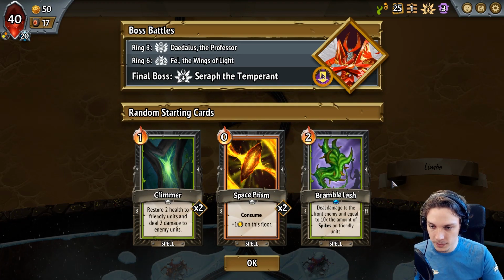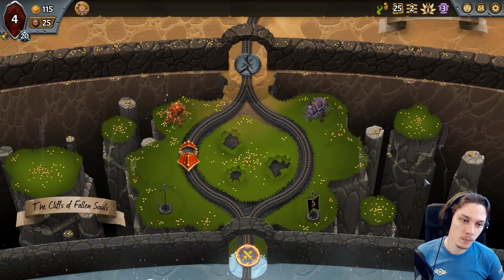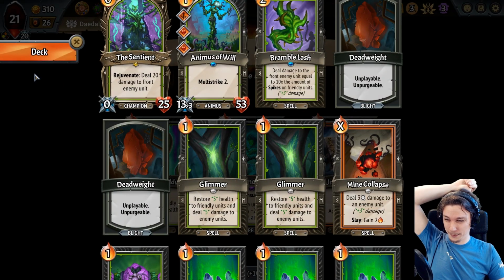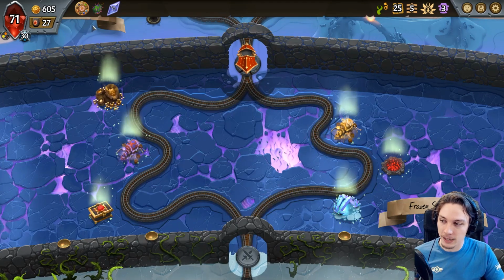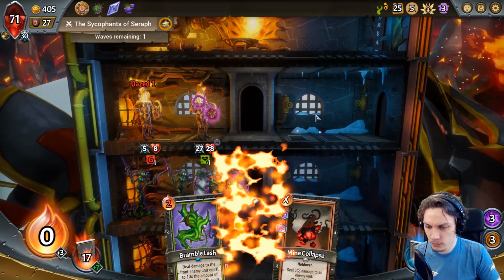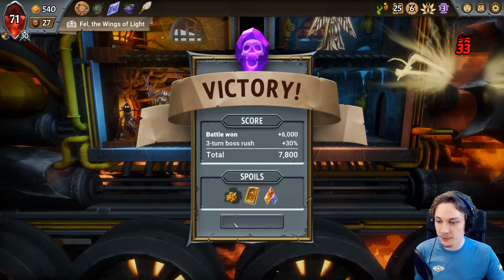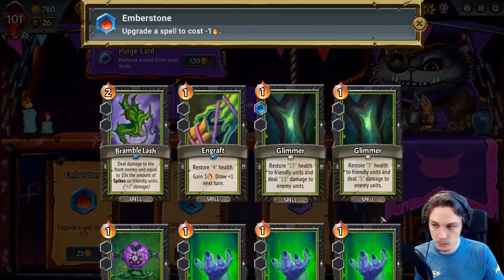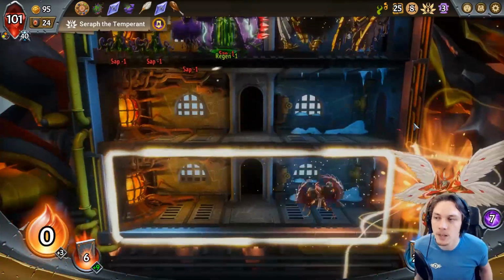All of Heaven vs. One Explodey Boi | Let's Stream Monster Train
Monster Train is a deckbuilding roguelike set aboard the train to Hell, where you must defend multiple vertical battlefields to keep the enemies from derailing your plans, literally. The game's third free update Herzal's Workshop has been released into public beta, featuring long awaited official mod support as well as some spooky decorations and balance patches galore! Developed by Shiny Shoe, the game can be purchased on Steam